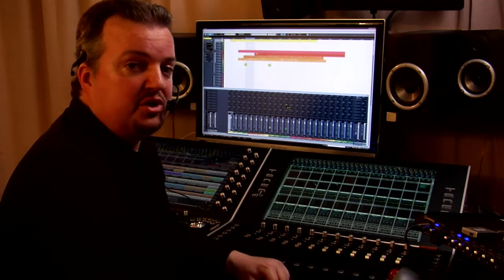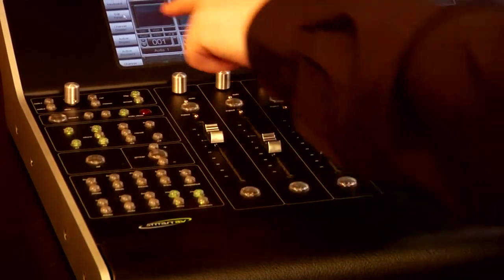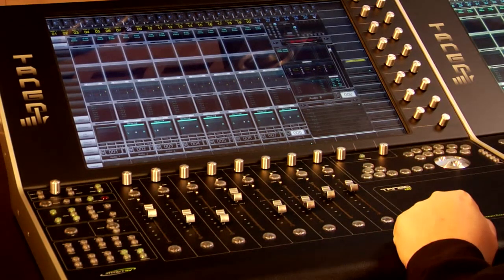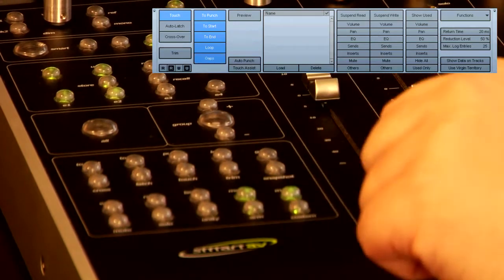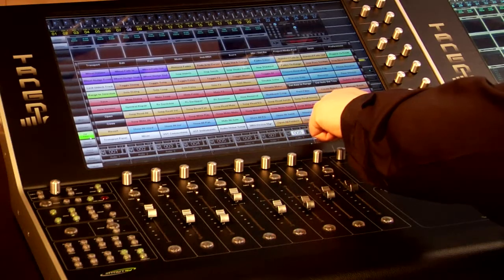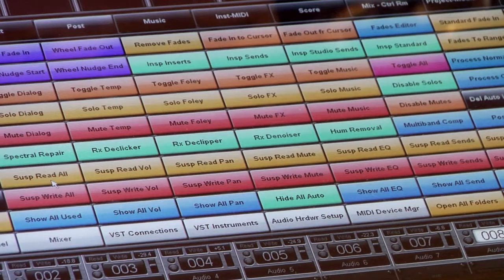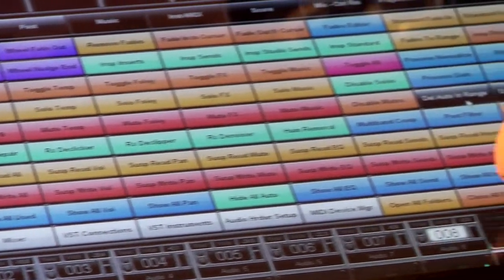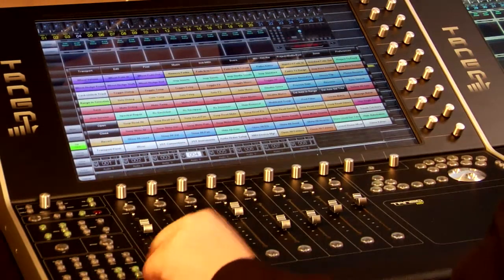SmartAV Tango on Nuendo Ch2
This is Chapter 2 of Houston Haynes Nuendo demonstration on the Smart AV Tango Console.